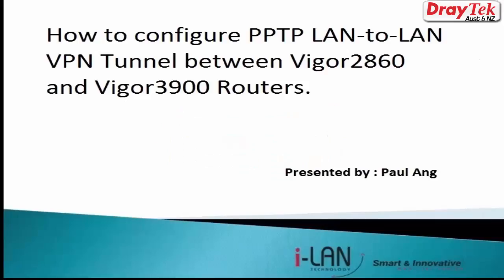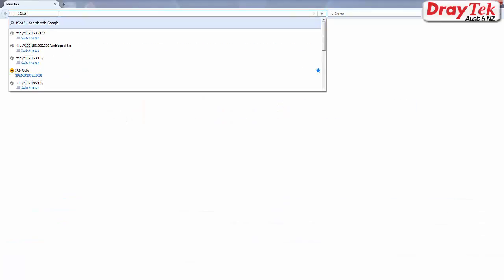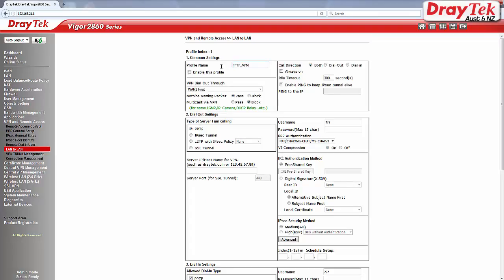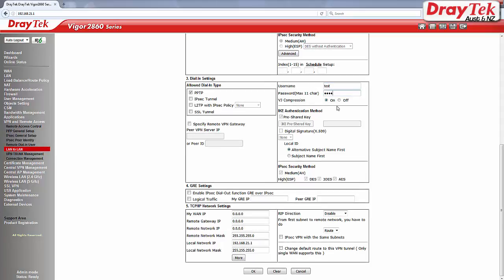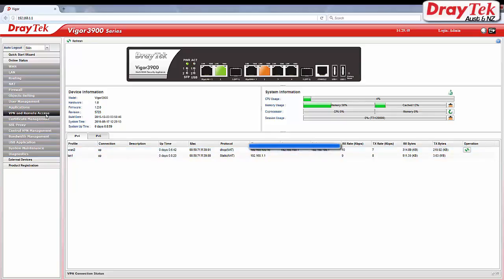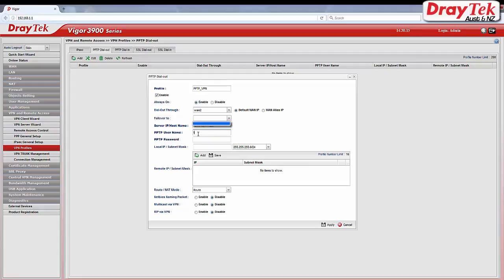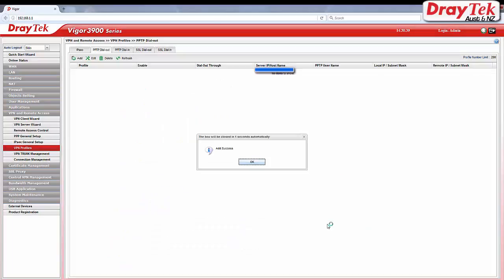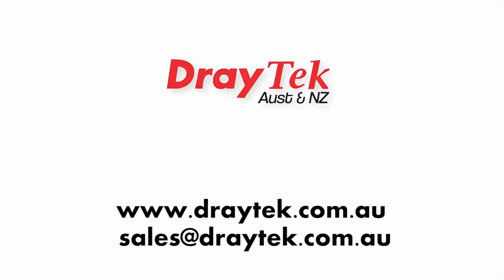Configuring PPTP LAN TO LAN VPN Tunnel in Vigor3900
This video shows how to configure a PPTP LAN to LAN VPN tunnel between a DrayTek Vigor3900 router and a Vigor2860 router.